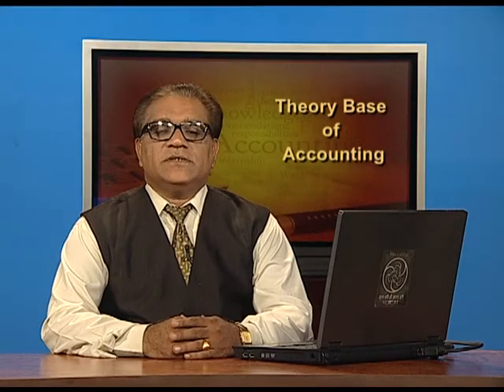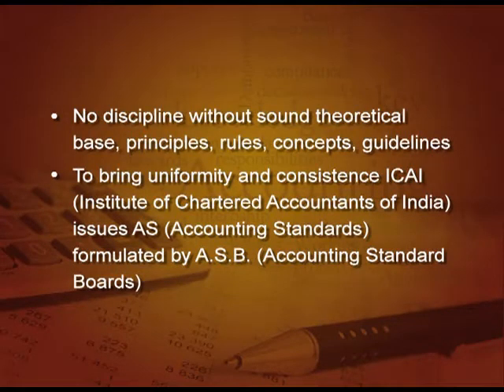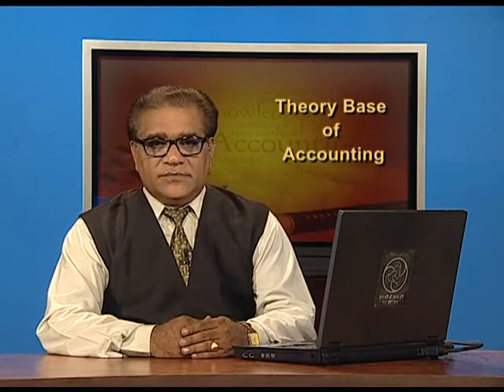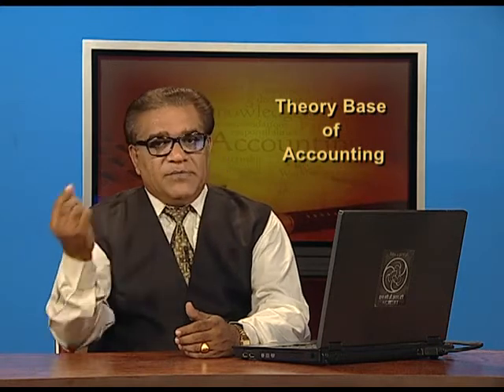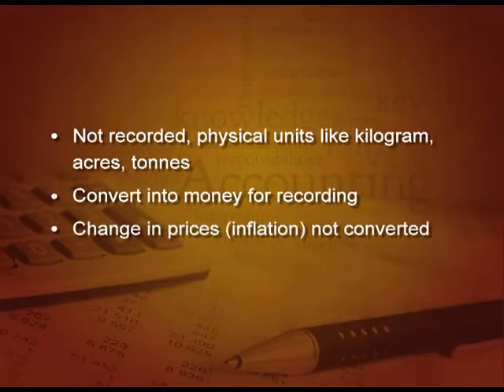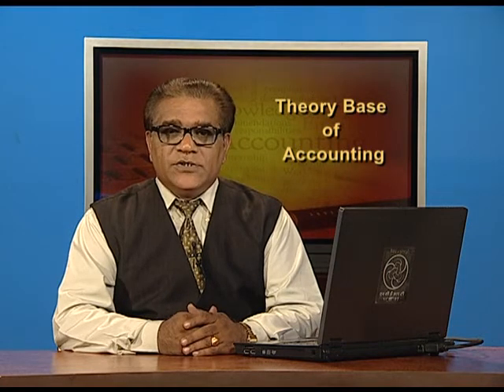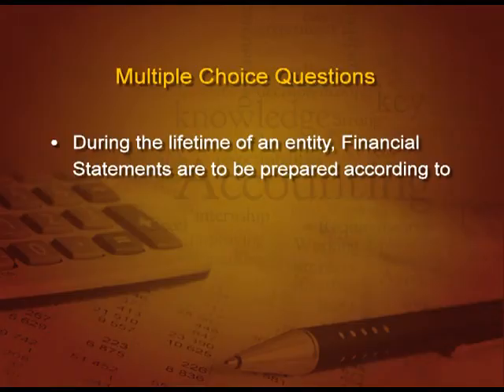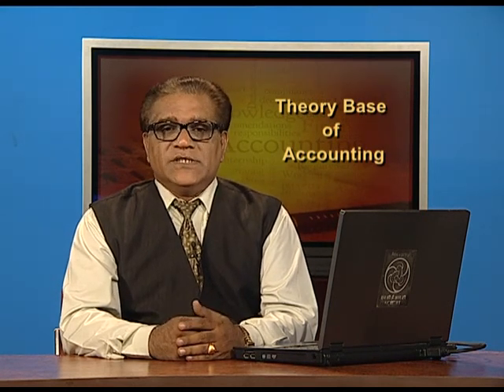Theory Base of Accounting 1